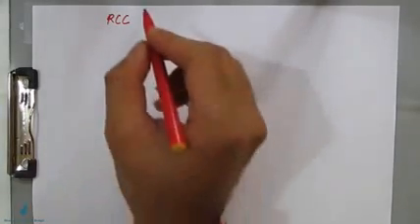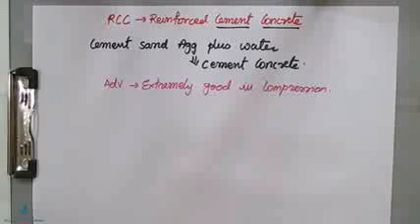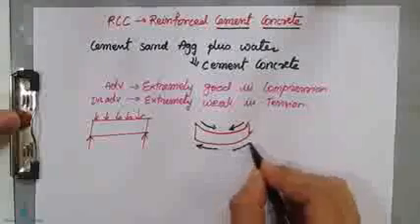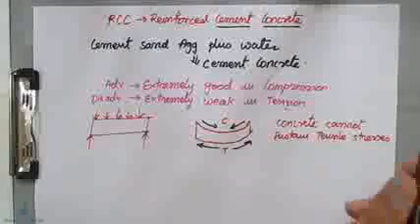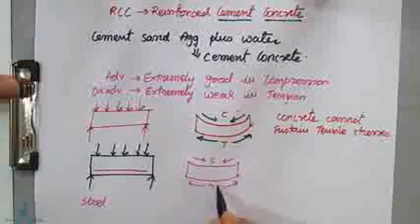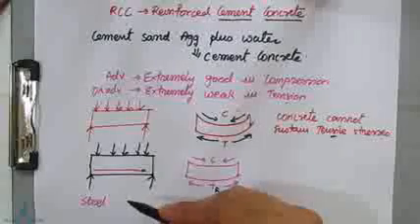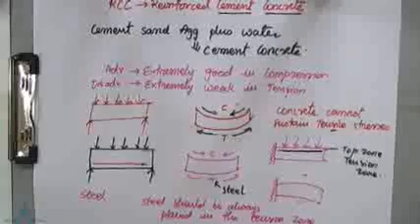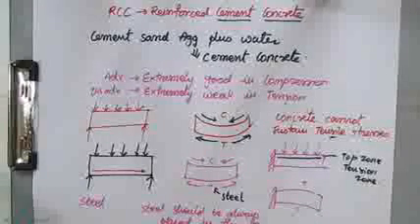June 1, 2020